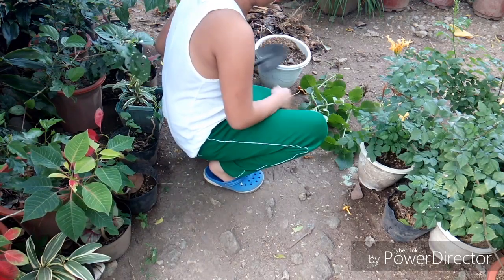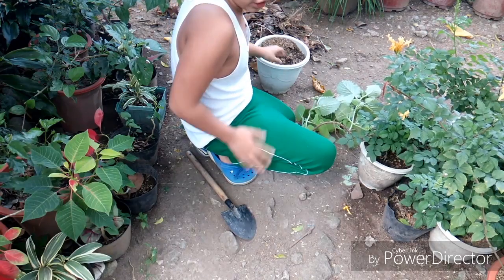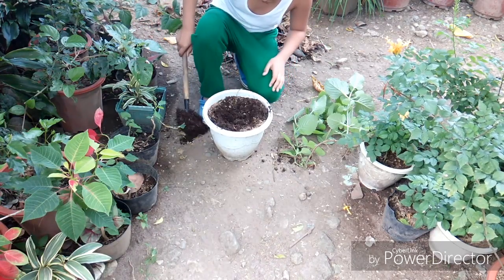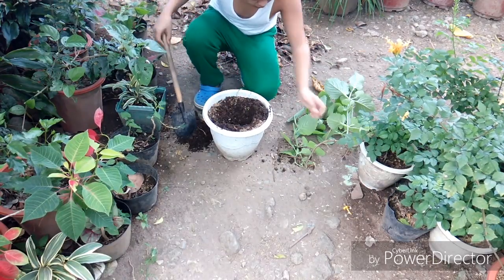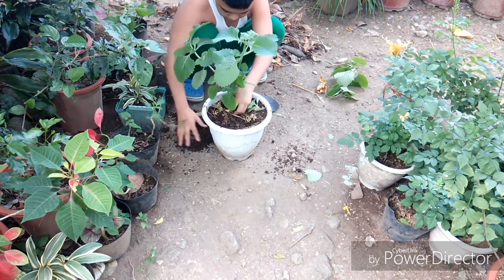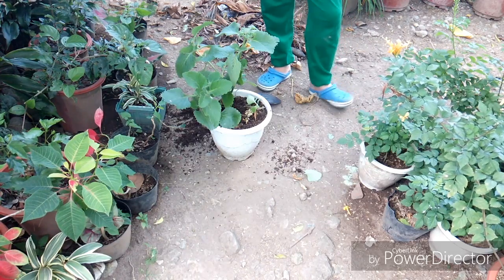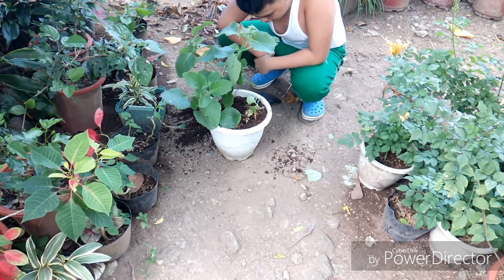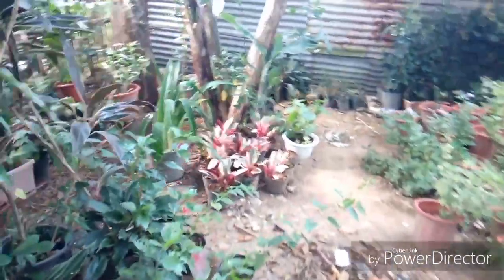How to grow Mexican mint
This is an herb growing and I will show you how to grow Mexican mint its know as Plectranthus amboinicus and this plant its part of the mint family Lamiaceae so thats why i called it oregano and its has a pungent oregano-like flavor and odor and its It is native to Southern and Eastern Africa. you can check the full page on this